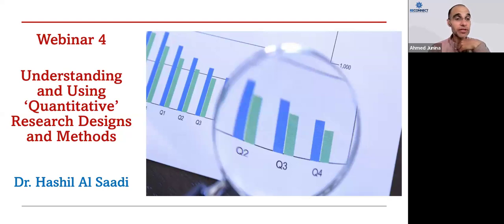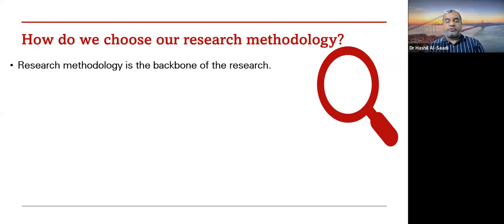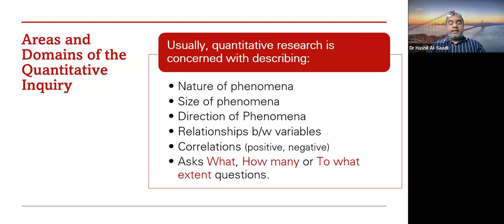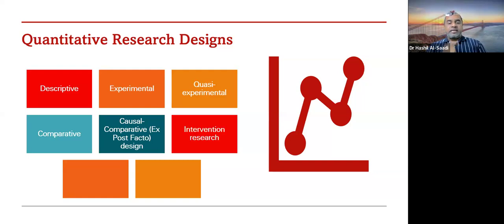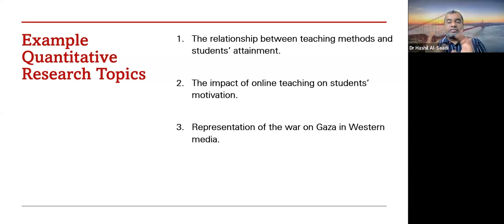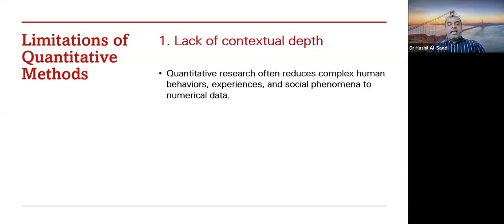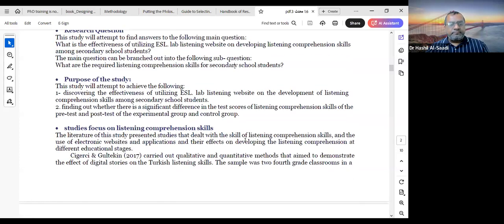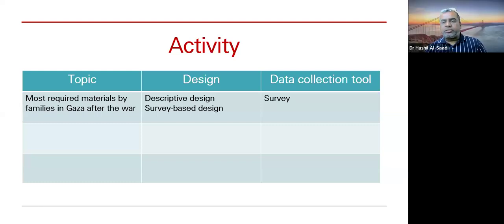Understanding and Using Quantitative Research Designs and Methods by Dr Hashil Al-Saadi